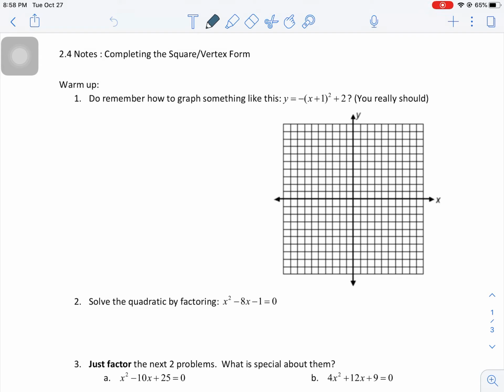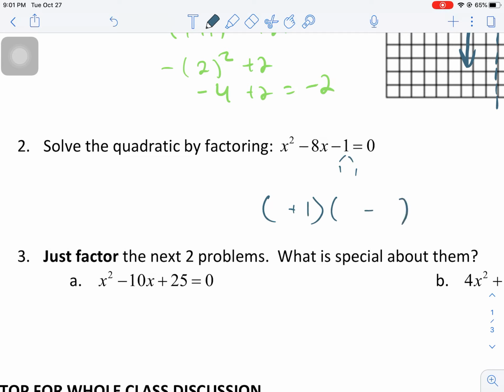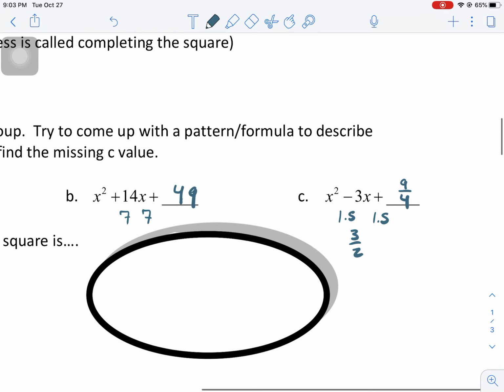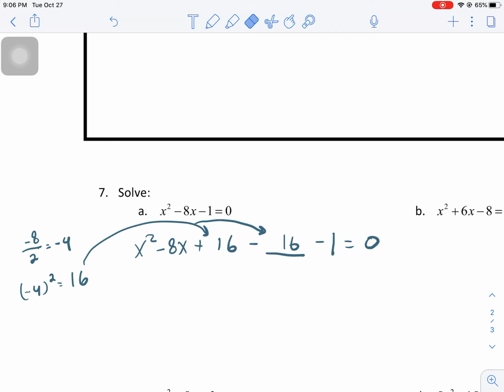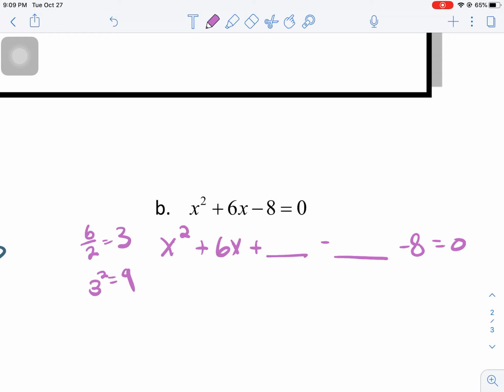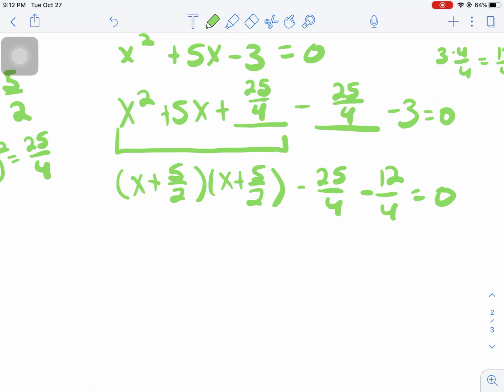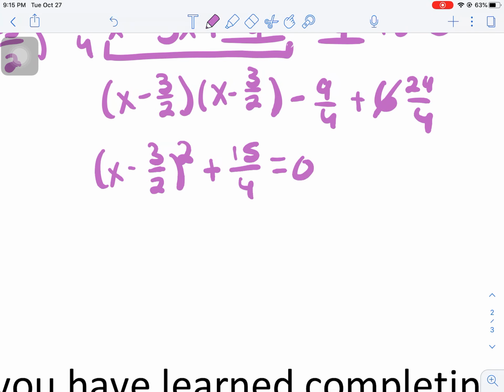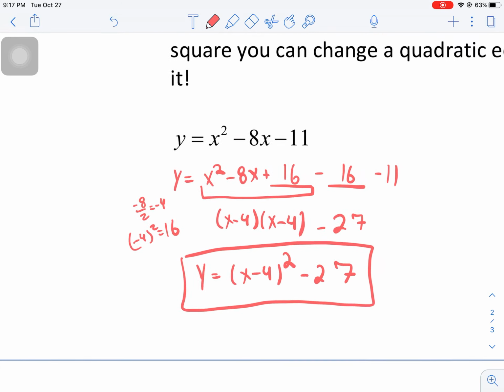2.4 (Notes Day 1) Completing the Square